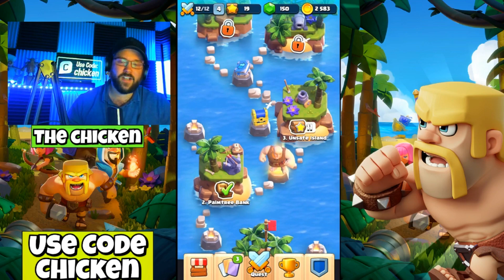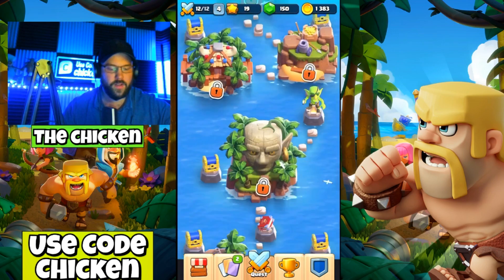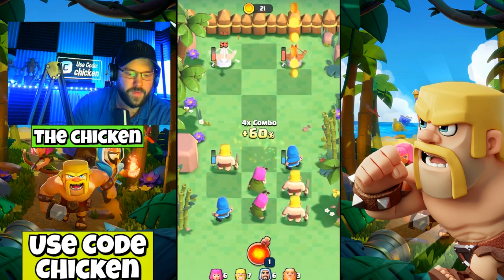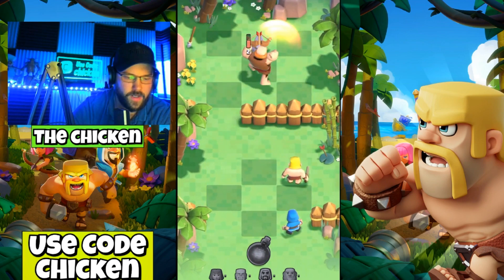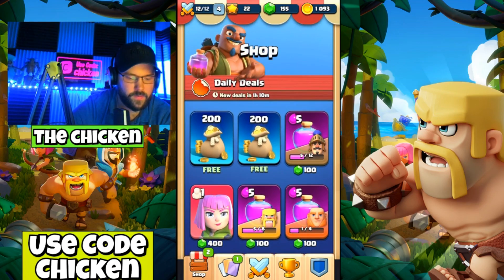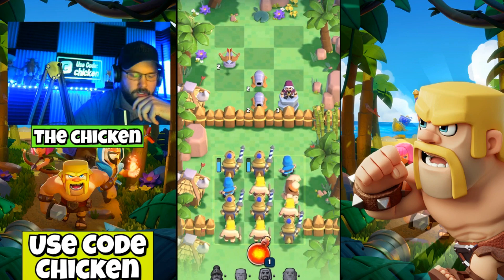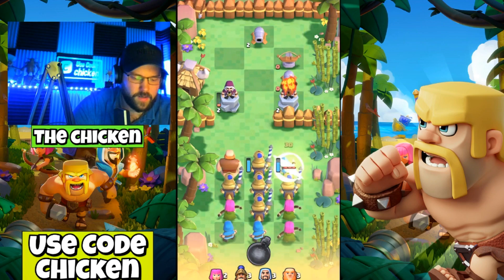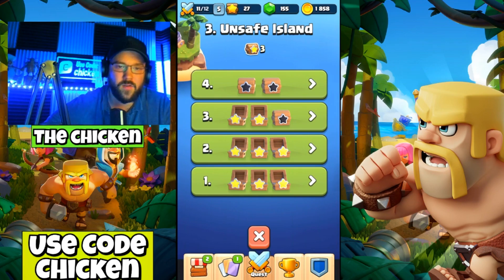How To Play Clash Quest - Beginner Guide!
Brawl Stars Gameplay, Updates, New Brawlers Uploaded daily by The Chicken !!!